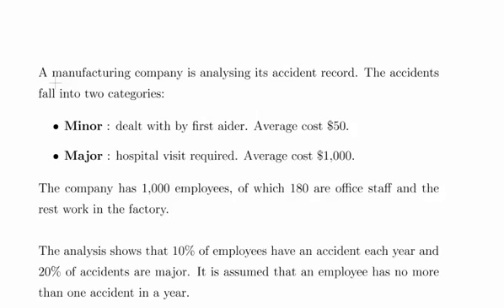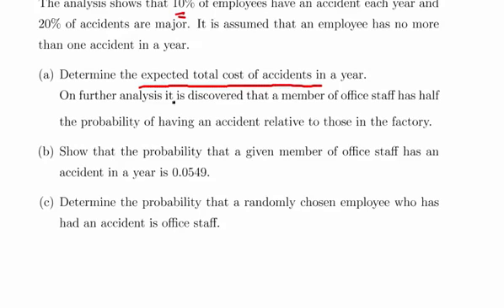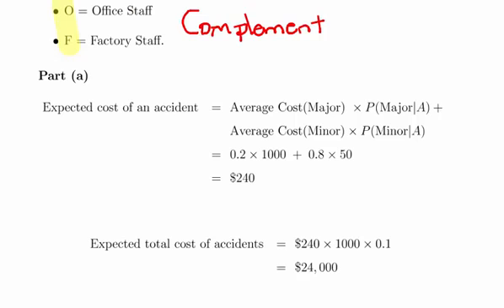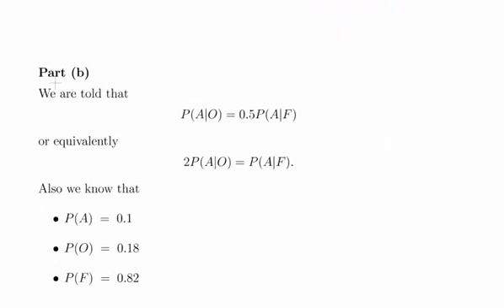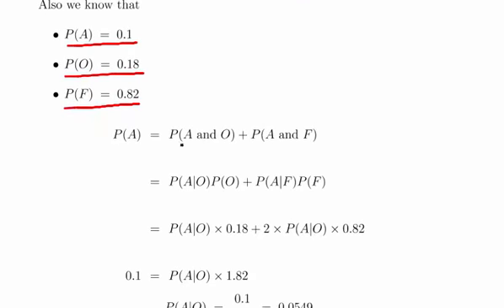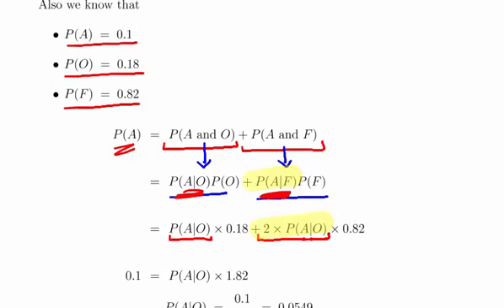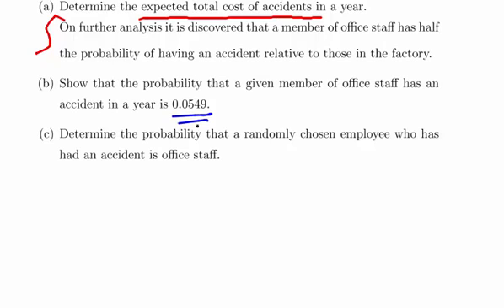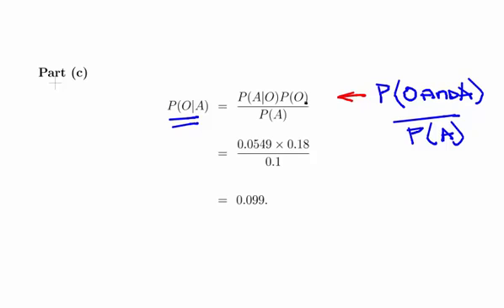Probability - Worked Example